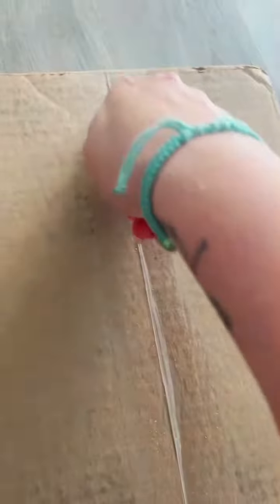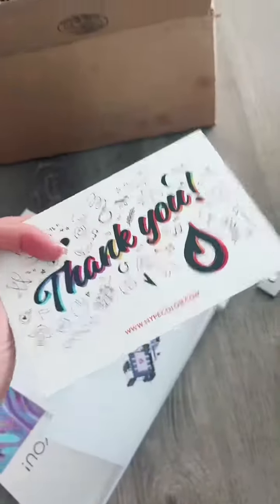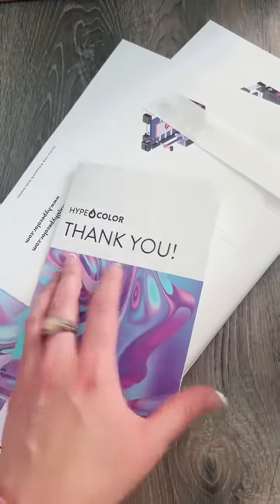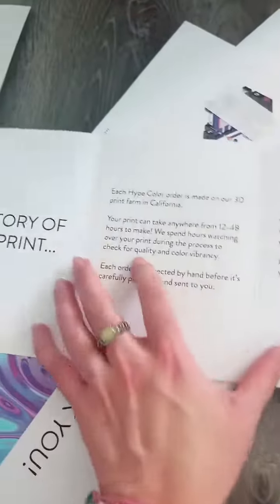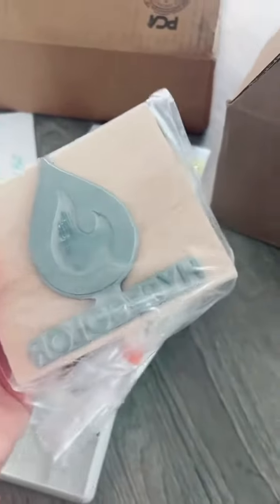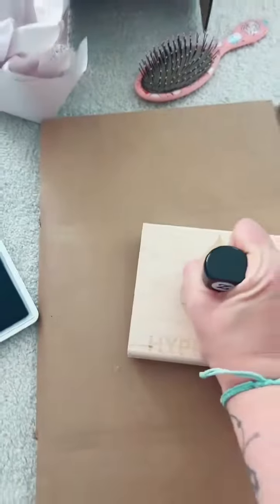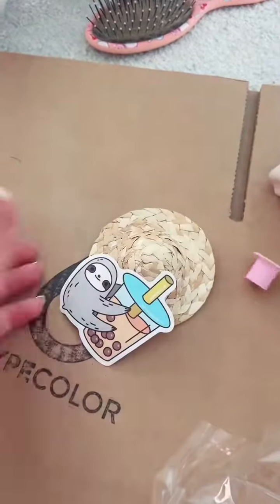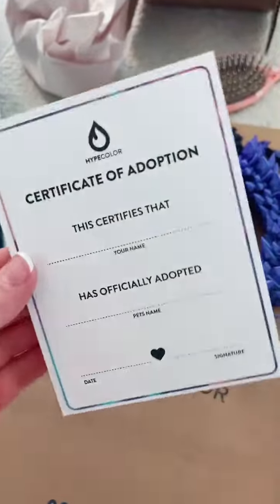Love the print quality, these turned out amazing! Thank you 🔥